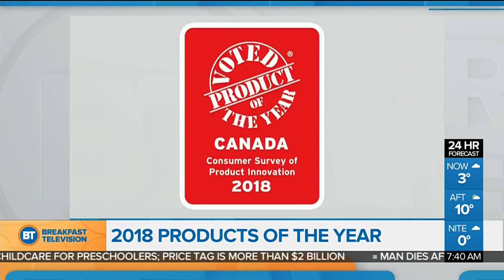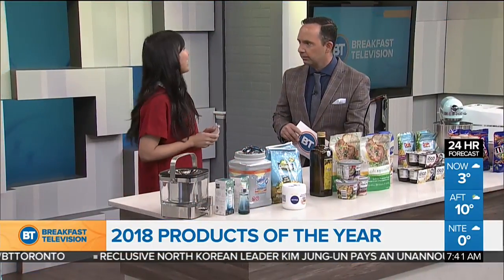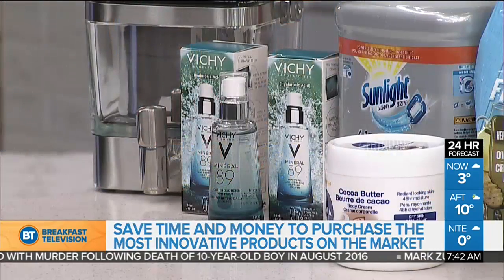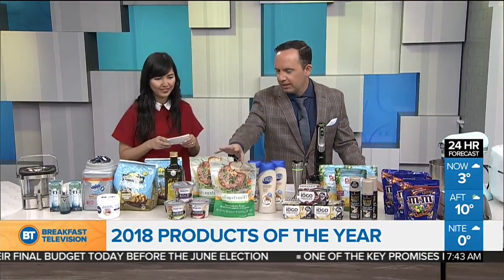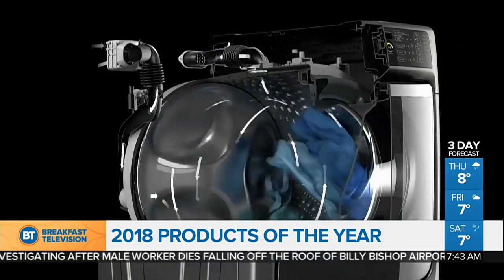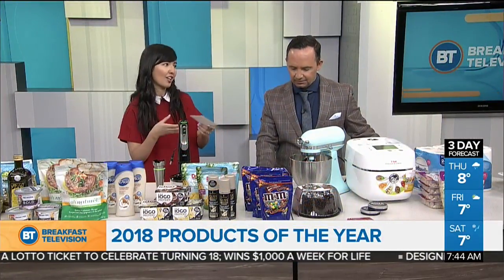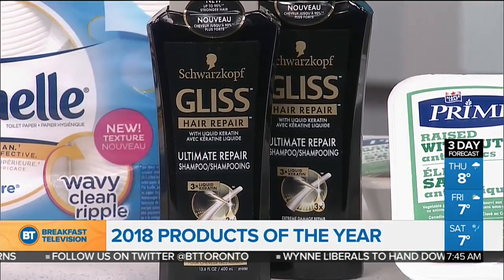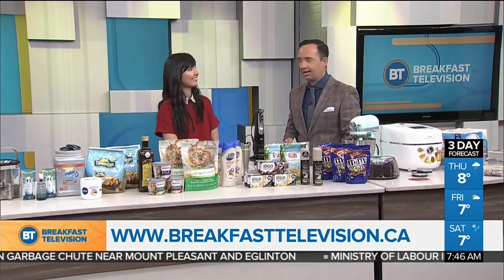Revealing 2018 Product of the Year winners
Associate Editor at Chatelaine, Mishal Cazmi, gives us a sneak peek at 2018 Product of the Year winners that have been voted on by consumers.